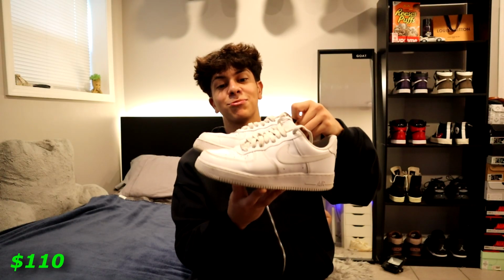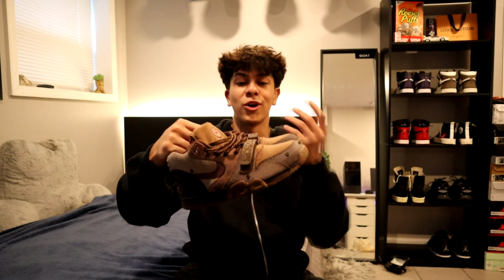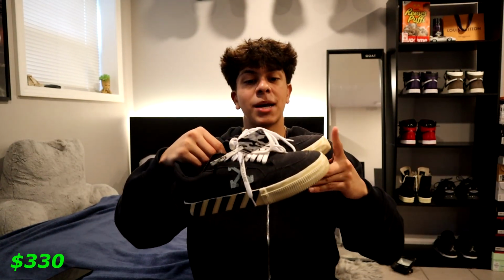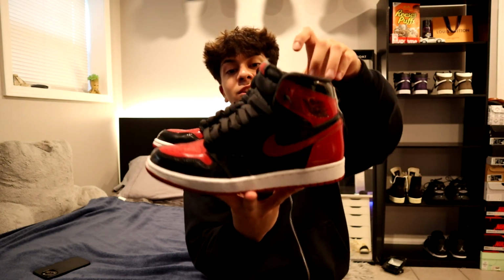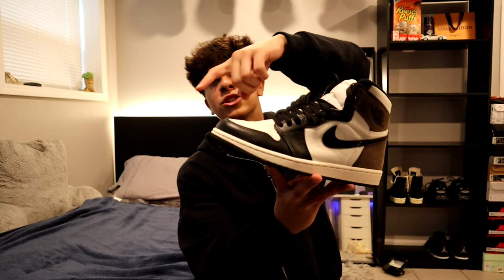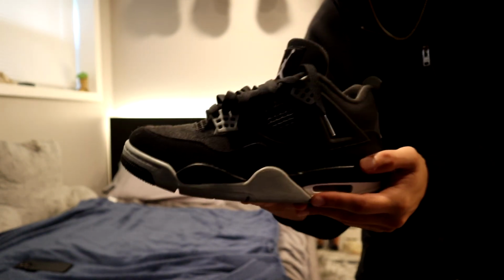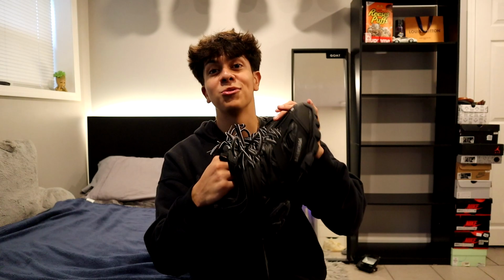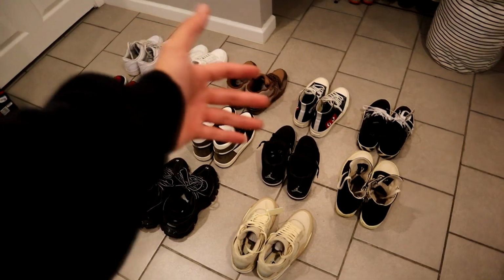MY $1000+ SNEAKER COLLECTION!! (OFF-WHITE, BALENCIAGA, NIKE, AND MORE)!!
►Today in this video I showed you guys my entire shoe collection. Over the years I've been collecting shoes ever since I first got into them in more than a year ago. Over time I'm still going to collect more but let me know what your thoughts are on my collection!